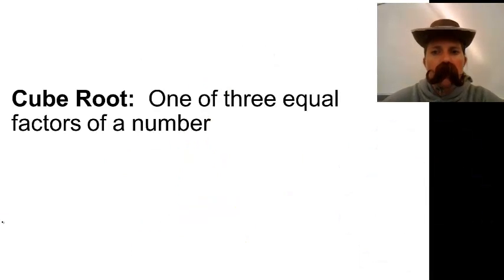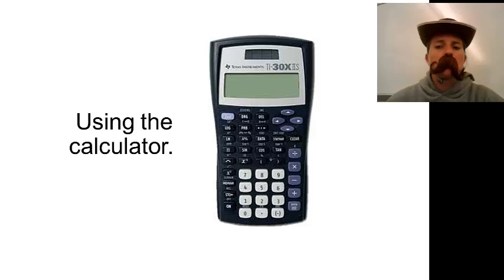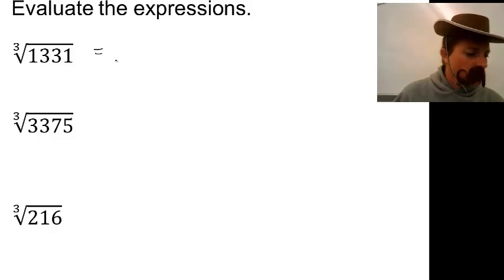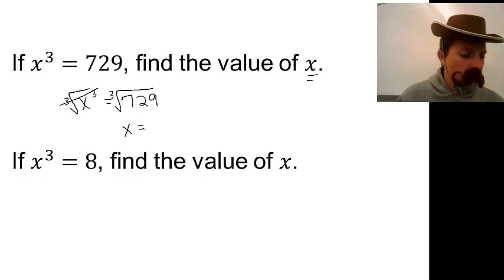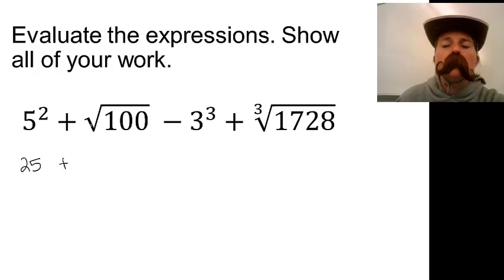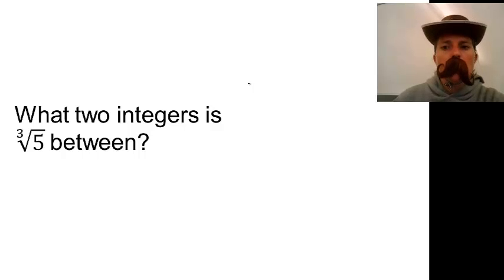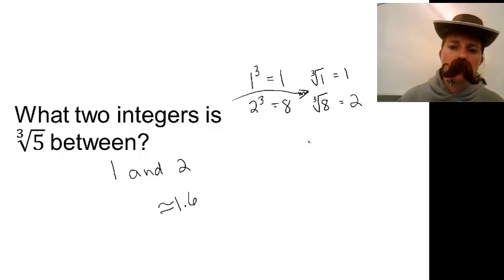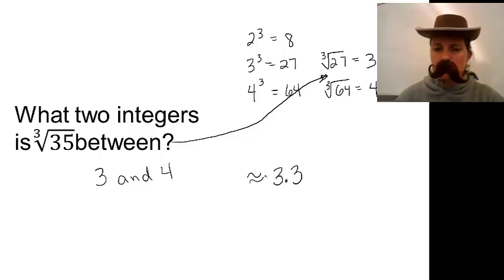1.3b cube roots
1.3b Cubed Roots